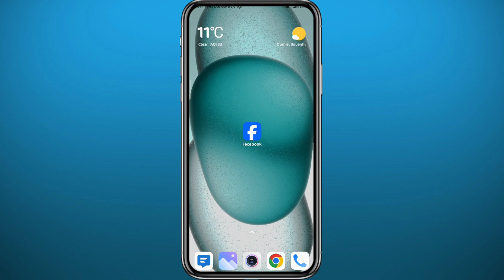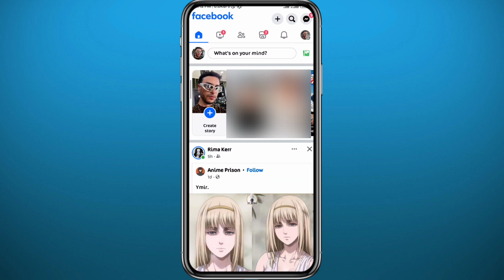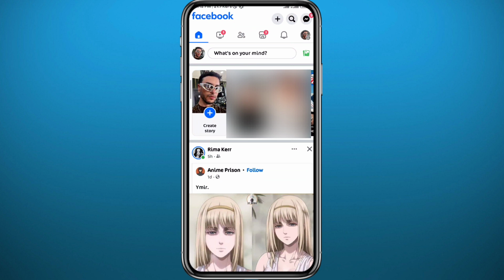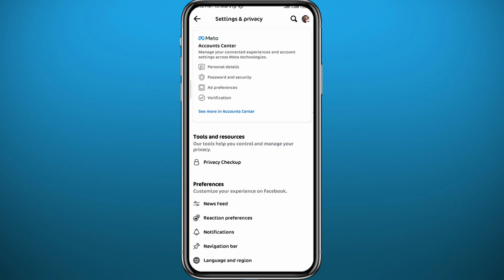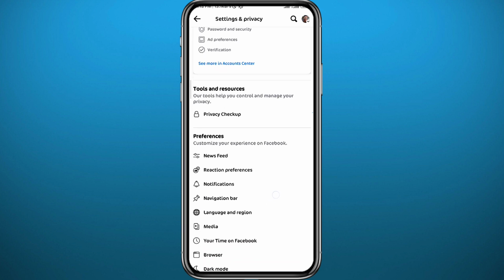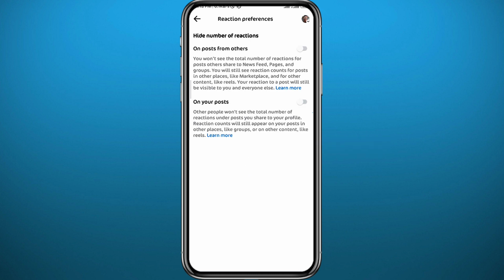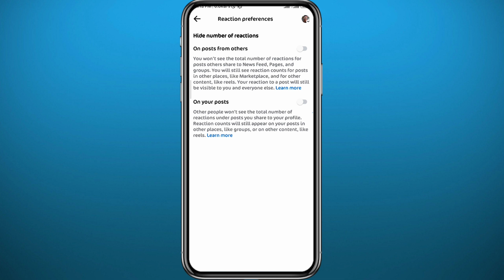How to Hide Likes on Facebook Posts (2026 Update)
Do you want to know how to hide likes on facebook posts? Then this is the video for you! I will show you how to hide likes on facebook.

This is a step-by-step tutorial on how to hide facebook post like in 2026. You can learn how to hide my post likes on facebook, so don't worry.